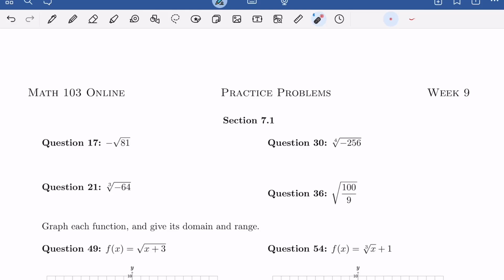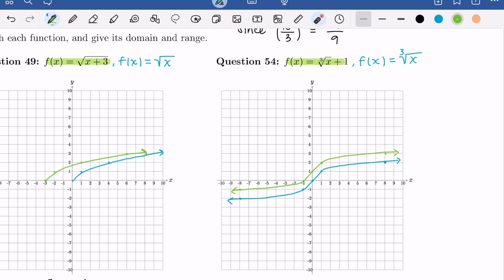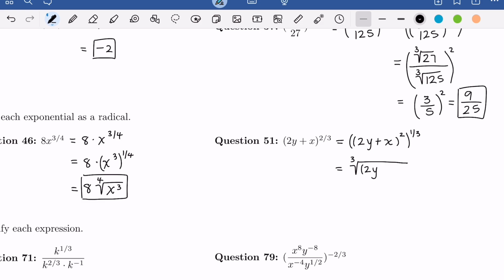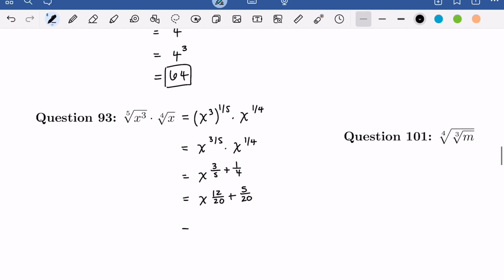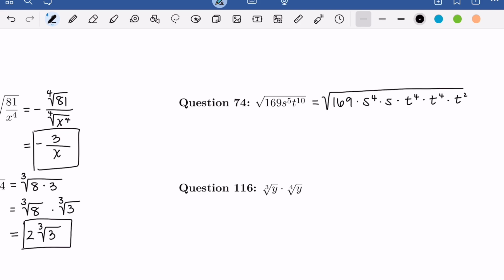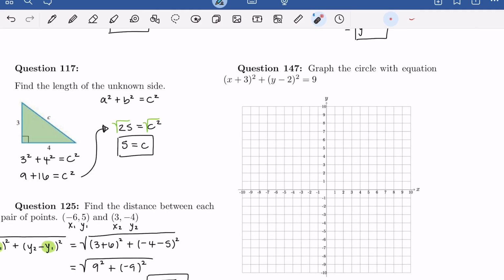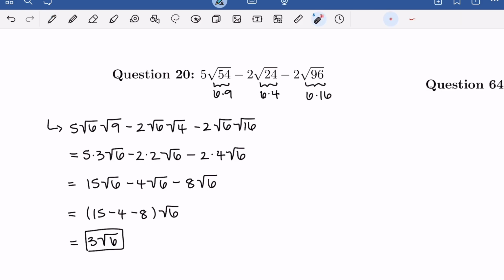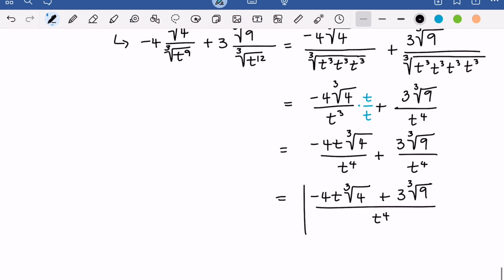Sections 7.1, 7.2, 7.3, & 7.4 (103)